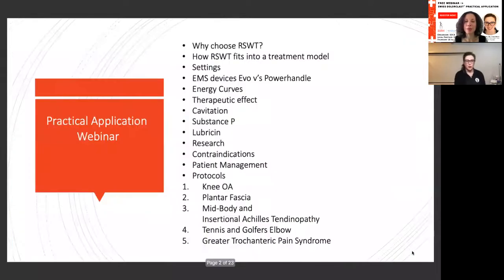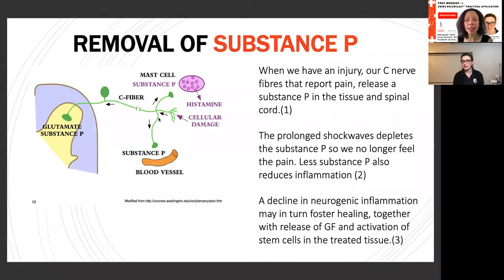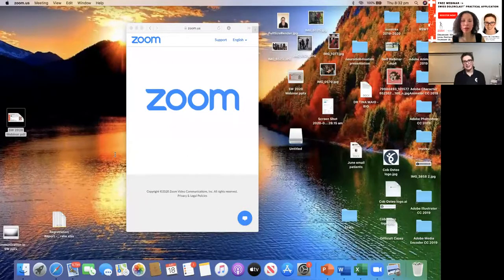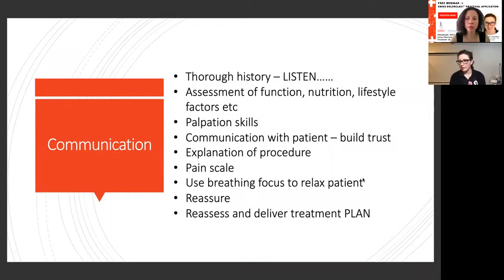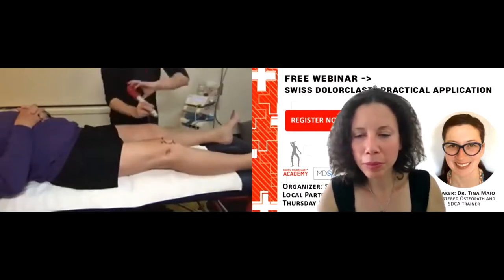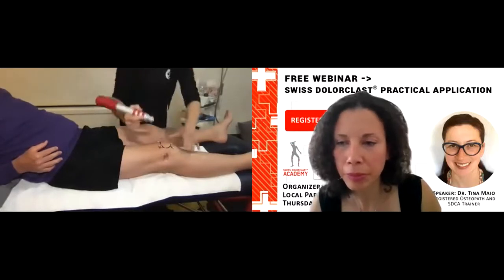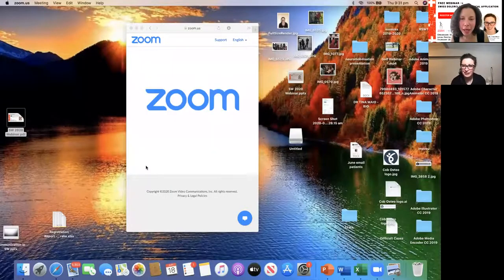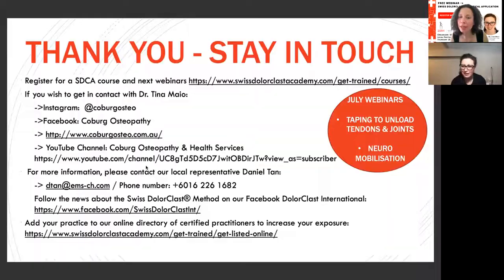Онлайн тренинг по аппаратам ударно-волновой терапии Swiss DolorClast (Швейцария)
Компания ЕВРОТЕХ совместно с компанией EMS (Швейцария) провели онлайн тренинг по аппаратам ударно-волновой терапии (УВТ) Swiss DolorClast, известных как «золотой стандарт» в УВТ. Семинар предназначен для врачей спортивных, травматолого-ортопедических, реабилитационных и других схожих клиник как уже использующих аппаратуру УВТ (EMS или других производителей), так и только планирующих внедрить у себя методики УВТ